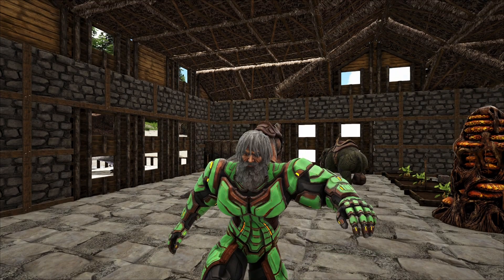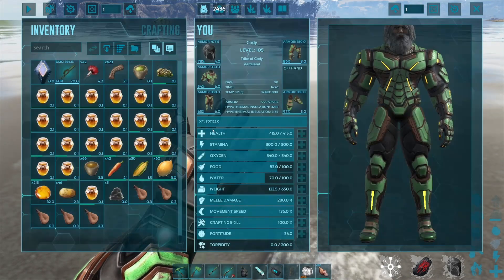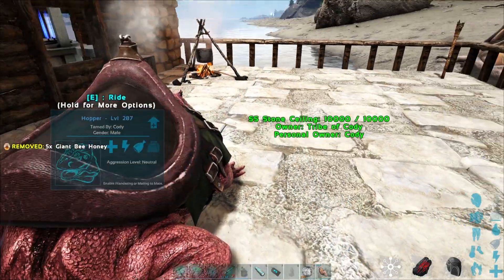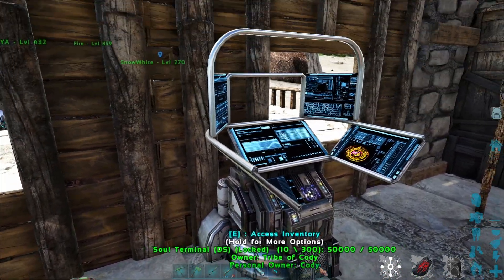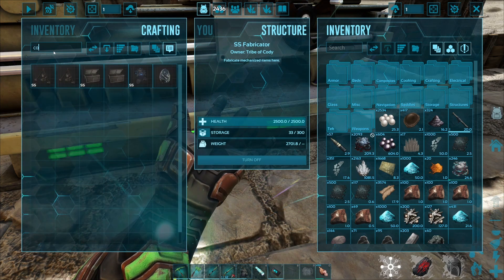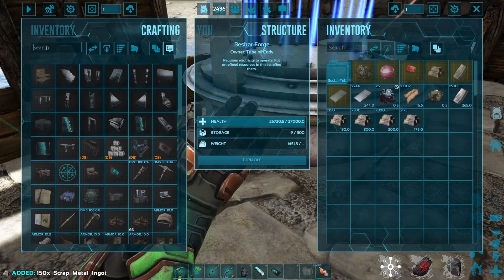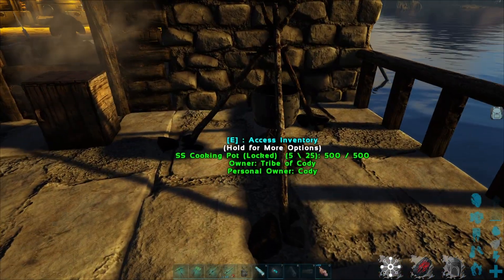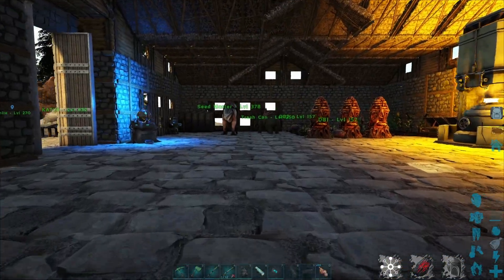Ark Survival Evolved | Ep31 Fjordur | INDUSTRIAL COOKER, Soul Terminal & Item Collector!